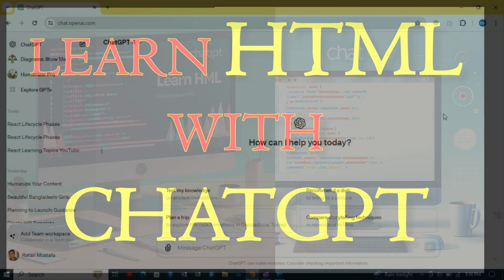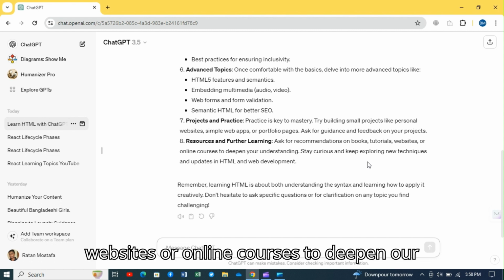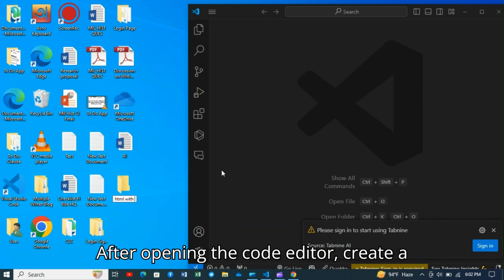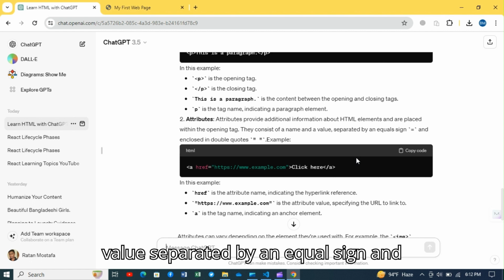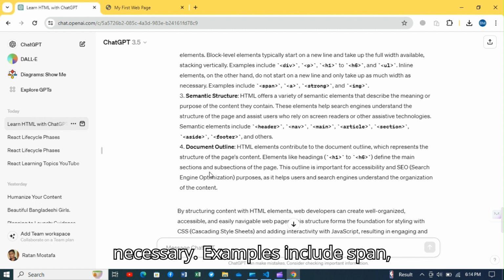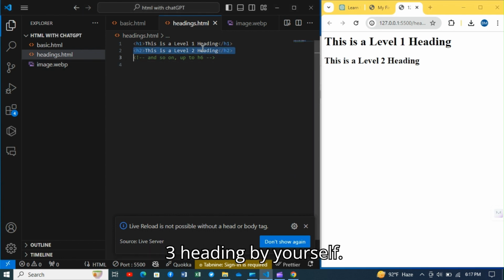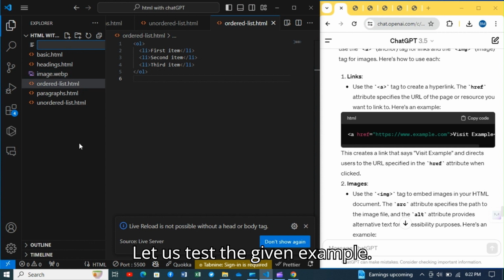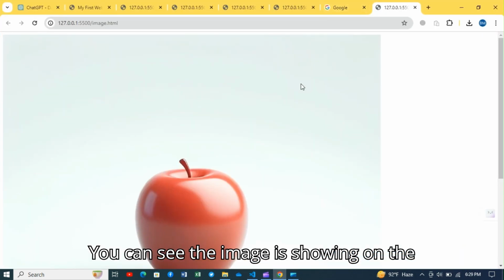Master HTML Basics in No Time with ChatGPT: Your Interactive Learning Partner!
Unlock the world of web development by mastering HTML with the help of ChatGPT! In this interactive tutorial, we'll dive into the essentials of HTML, giving you the foundation you need to start building your own websites. Whether you're a complete beginner or looking to brush up on your skills, this video will guide you through understanding and using HTML tags, structures, and more with real-time coding examples assisted by ChatGPT. Get ready to turn your ideas into reality and enhance your coding skills with ease.